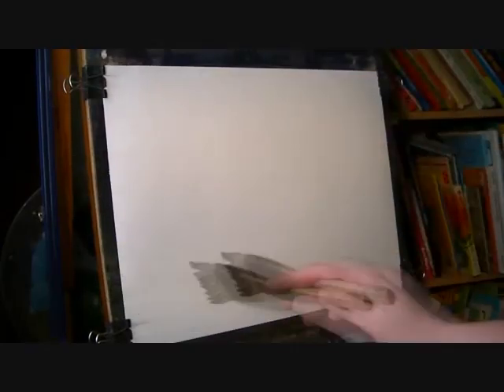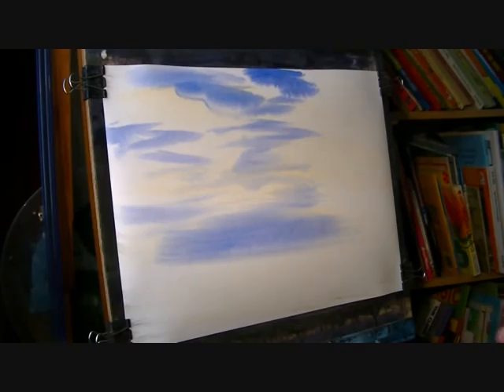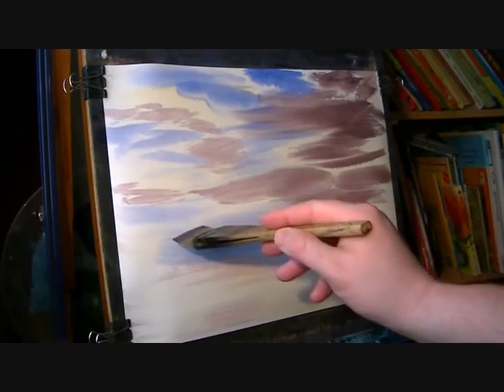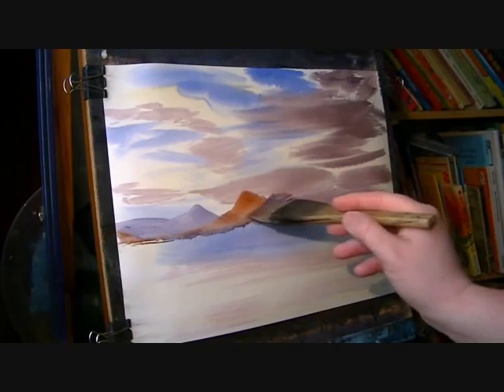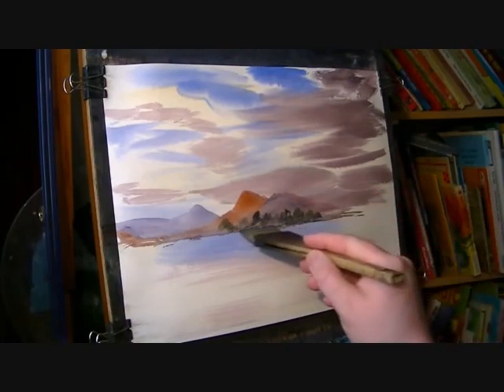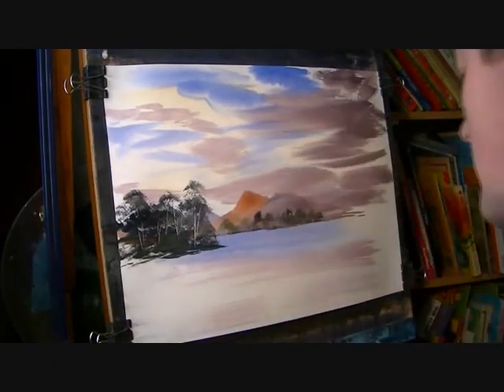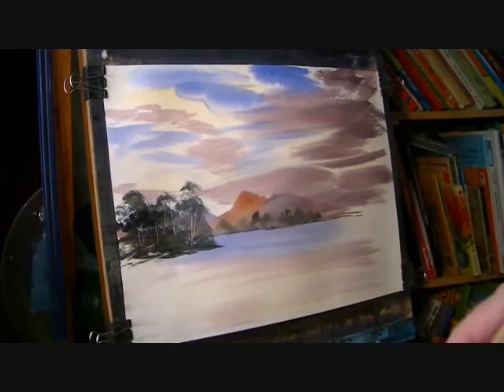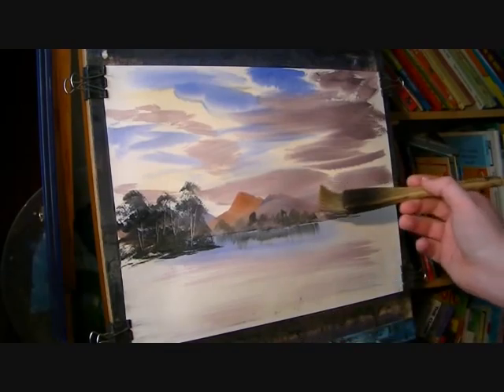Cul Mor towards Suilven, Scotland Part 1 of 2 Watercolor Landscape Painting Lesson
This watercolour painting tutorial features Cul Mor looking towards Suilven in Scotland.

1. and enter my world of watercolour where you’ll see exclusive videos, articles, reference photos and much more! Get 2 months FREE with annual membership! Put simply, Patreon is my main source of income and it’s only with the support of my patrons that I can continue to find the time and resources to make these videos.

2. READ MY BOOKS ➤

4. DONATE ➤ Your donation keeps my YouTube channel sustainable and funds future watercolour painting tutorials for all budding artists.

6. PODCAST ➤ Listen to my podcast ‘My Watercolour Diary’ where I answer your questions

7. MATERIALS ➤ These are the paints, paper and brush I use for painting watercolours:

8. SOCIAL MEDIA ➤ Let’s connect!